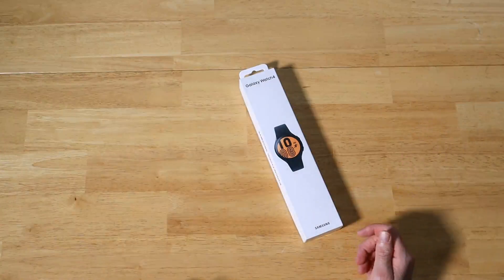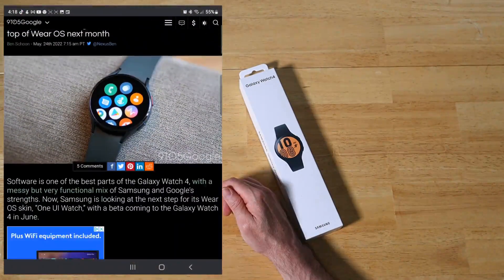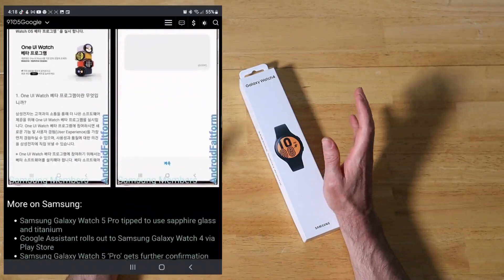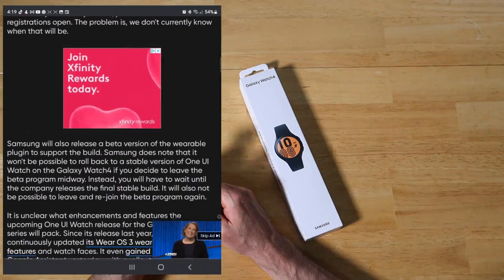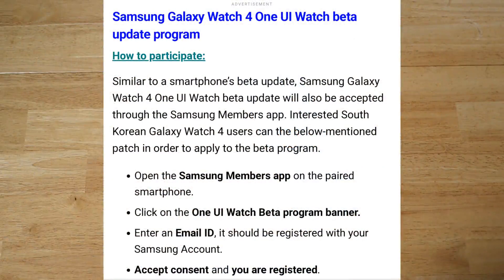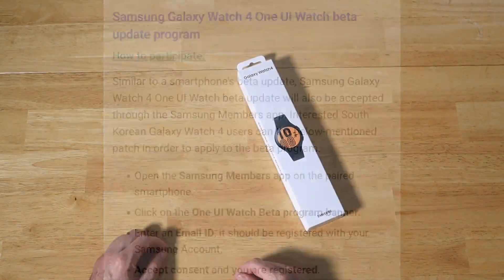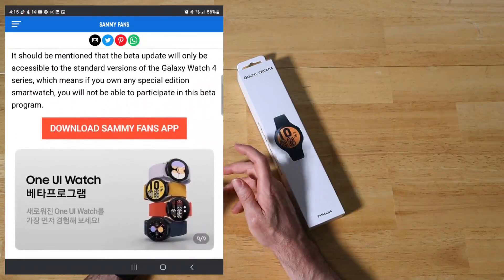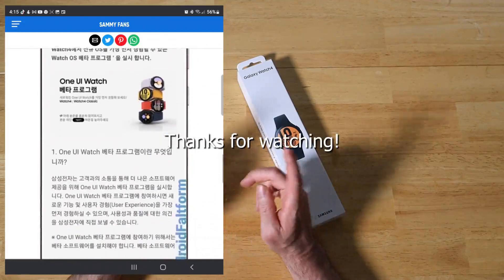Galaxy Watch 5 features early! One UI Watch Beta for Samsung Galaxy Watch 4 out soon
An updated One UI Watch Beta is arriving soon for the Samsung Galaxy Watch 4 and Galaxy Watch 4 Classic.  We cover what we know so far, and provide instructions on how to sign up for the beta program.

South Korea will see it arrive on June 2nd, 2022, while other regions, including the US, will get it shortly after.